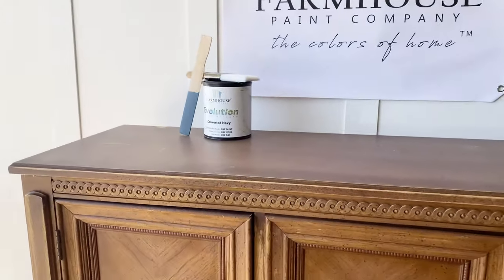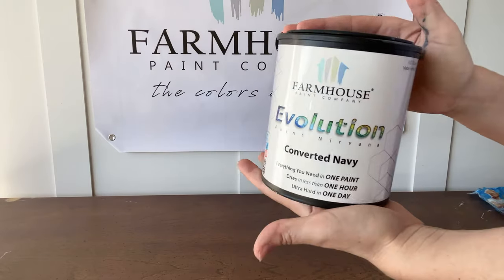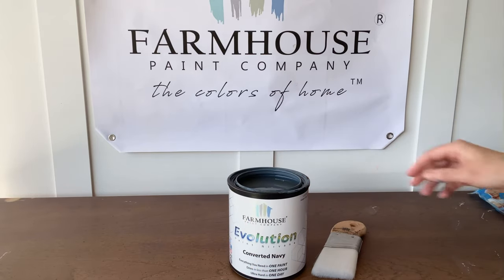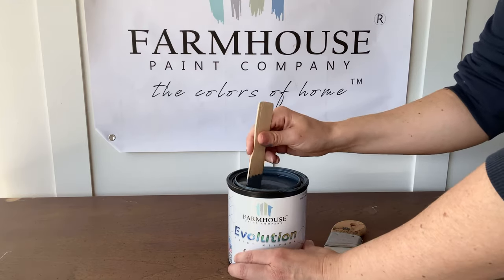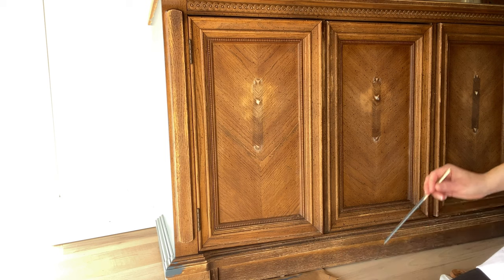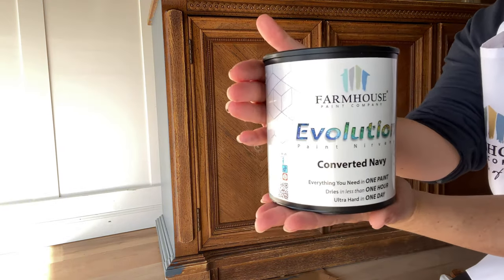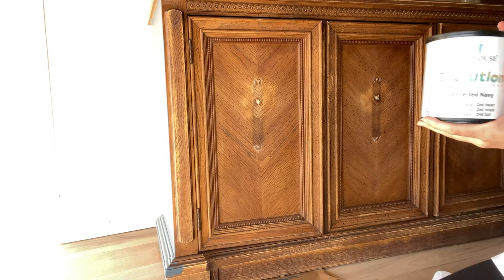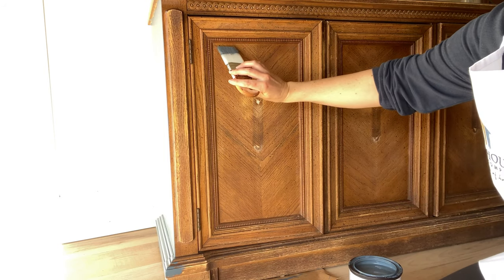Evolution Paint Line Tutorial | Farmhouse Furniture and Cabinet Paint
Can you paint without sanding? With Farmhouse Evolution Paint you absolutely do not need to sand or prime for your upcycled painted furniture and cabinet painting projects.

Evolution is our newest line of paint that provides our toughest finish while delivering a factory finish look with ultra-fast turnaround times on projects. The ONE Paint that actually performs as promised.

Looking for a paint that won’t peel or scratch off? One that delivers a smooth and extremely durable finish. Finally, the one paint that won’t waste your time or money. Paint it right the first time with the One Paint that actually does what it says!

Evolution Paint delivers a satin-finish with the fastest-drying times on projects compared to any other furniture and cabinet paint brand. Evolution Paint outperforms all other options including the All-in-One Paints, One Hour Enamels, Chalk and Mineral Paints, and Resin Paints. Evolution Paint adheres to most surfaces and is ideal for furniture, cabinets, trim, doors, windows, metal, and concrete. This innovative furniture is highly resistant to cracking and peeling and does not require a topcoat.

The makers of Evolution Paint have the skill and talent that has produced very unique, easy to use products to endure the test of time and strong enough to paint the toughest surfaces.

Once you compare Evolution Paint to other brands that over promise and under deliver, we are sure you will never look back.